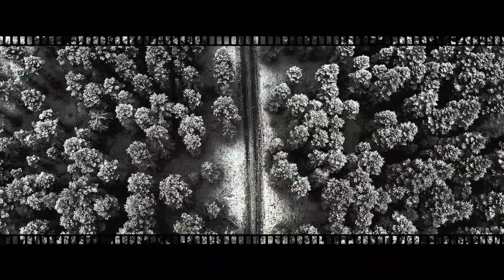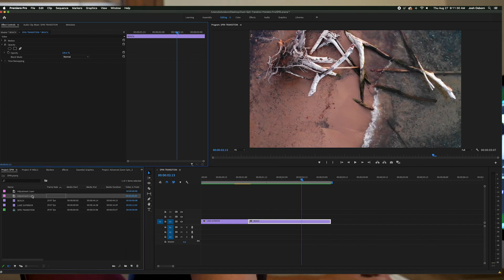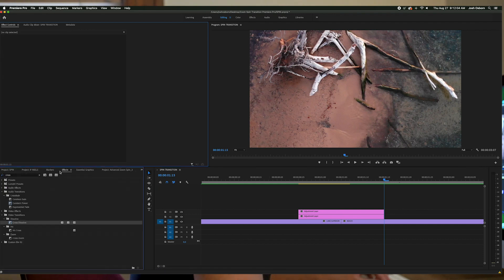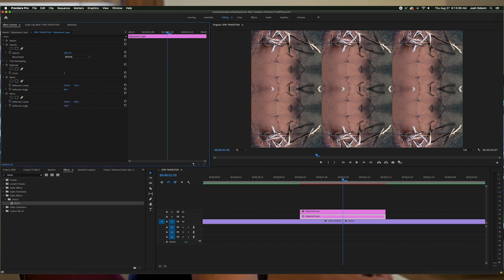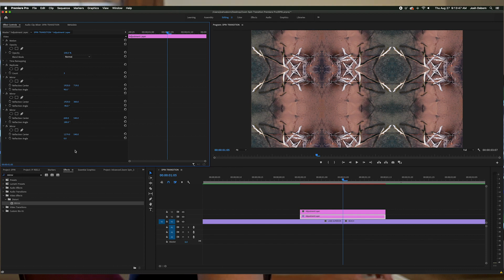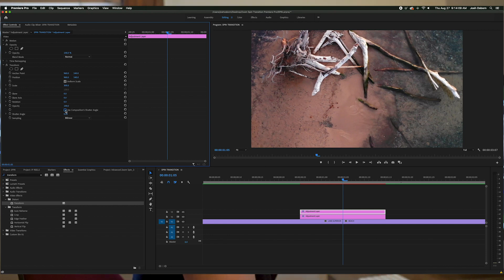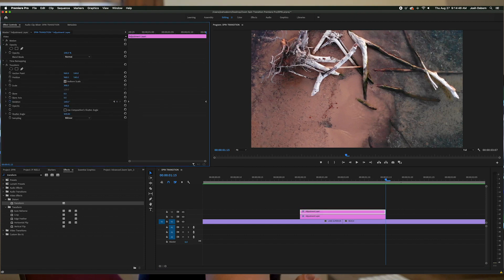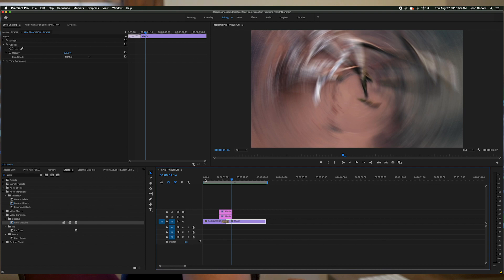Spin Transition Adobe Premiere Pro CC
Learn this spin transition in Adobe Premiere Pro CC in 5 MINUTES

This step by step tutorial will show you how to make this cool write-on effect for the titles in your own videos in Adobe Premiere Pro

🎒What’s in my Bag:
35mm f/1.4 Lens
55-300mm DT f/4.5-5.6 Lens
Lens Adaptor